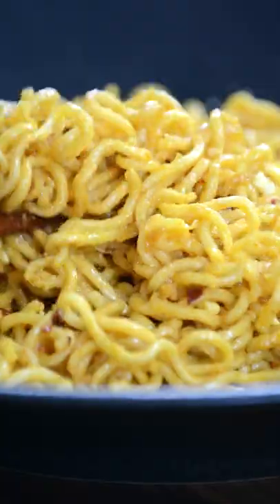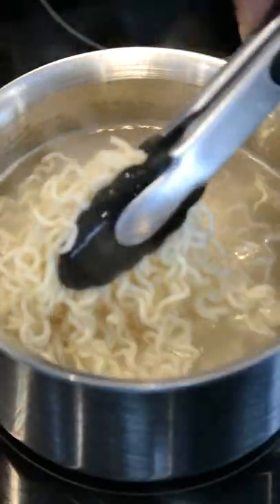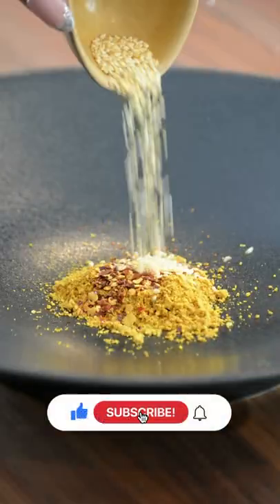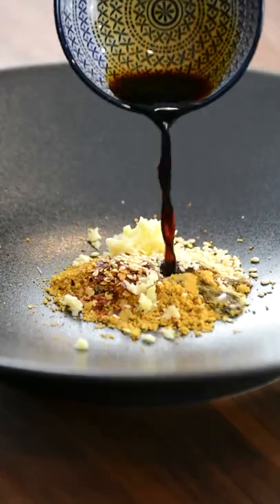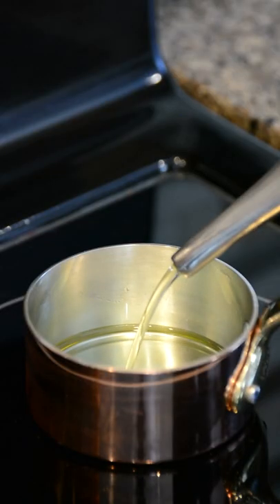Amazing 5 MIN Chili Oil Ramen | Favourites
If you are looking for a 5 minute meal that you can whip together in a snap, this Chili Oil Ramen is just the thing for you! We have been loving Chili Oil recently because it is so versatile and packed with flavour. Once you make your ramen this way, you will never go back!

Platin' It With Wendy Amazon Store (CAD)
Platin' It With Wendy Amazon Store (US)